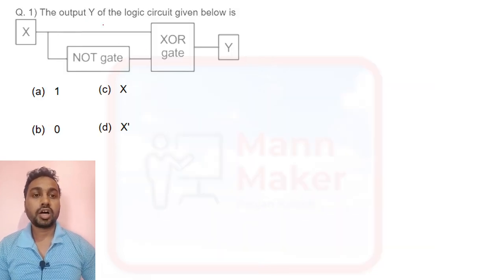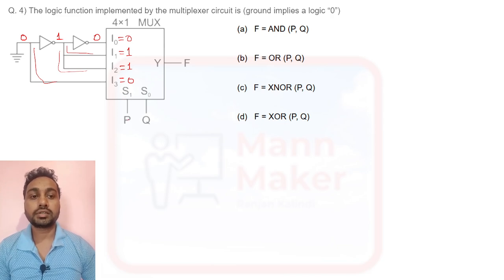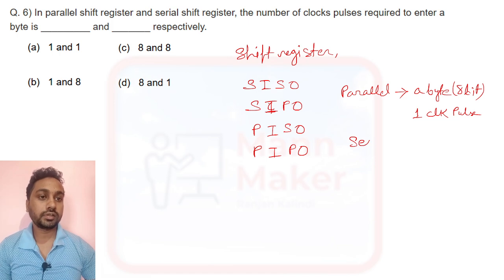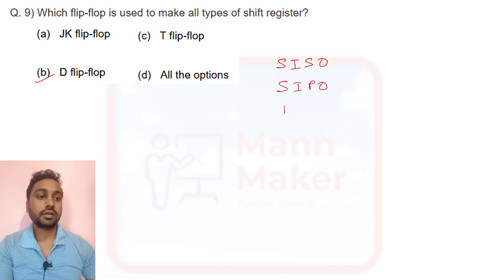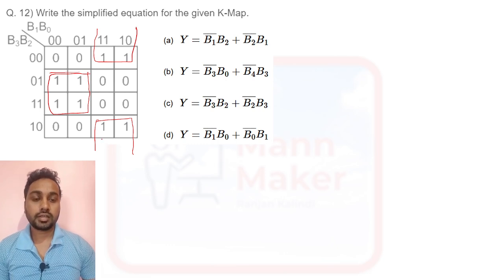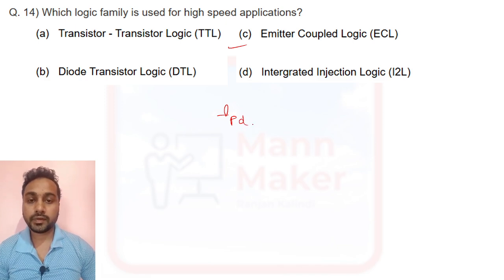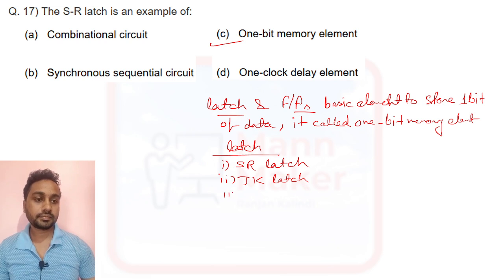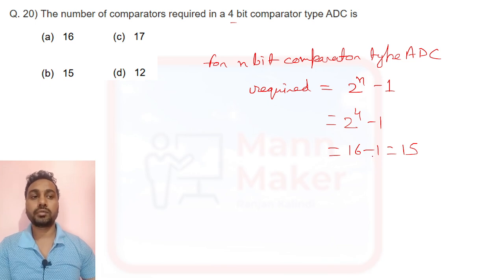C4 Digital Electronics Important Questions | BEL Probationary / Deputy Engineer | Electronics Class